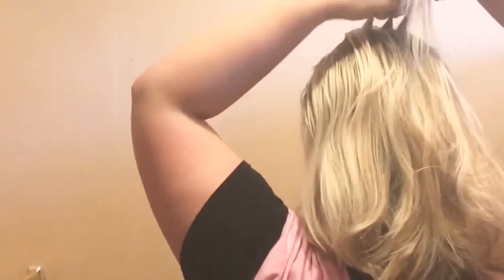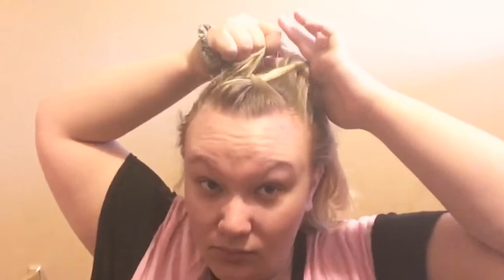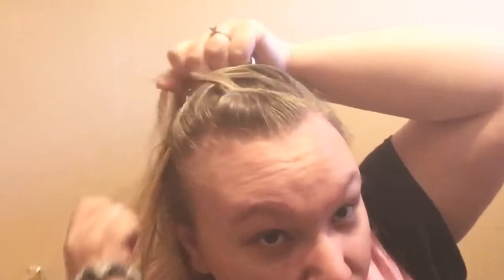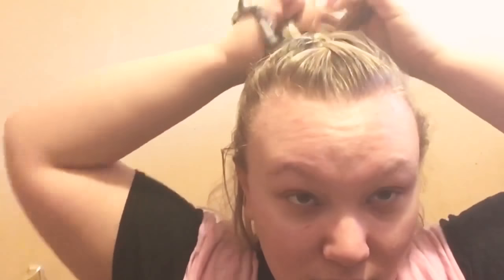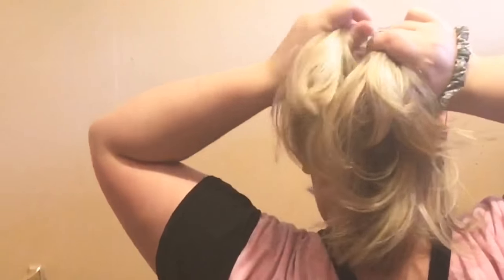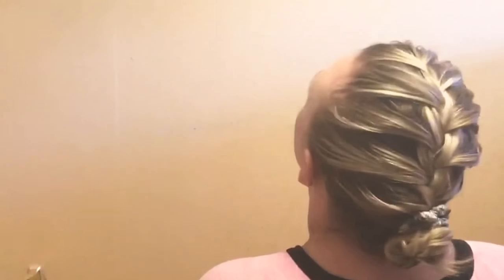|Everyday Hairstyle|Braided Lazy Updo|